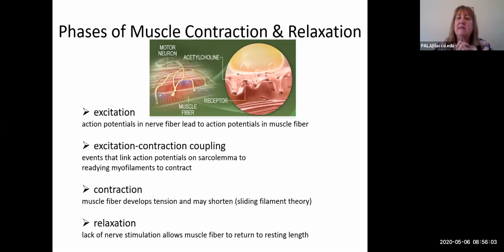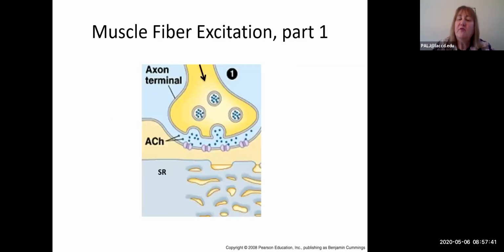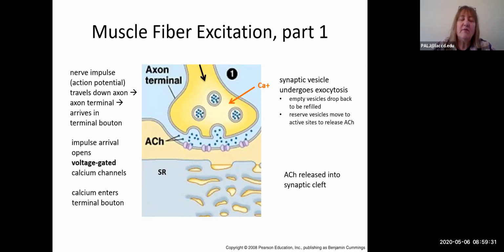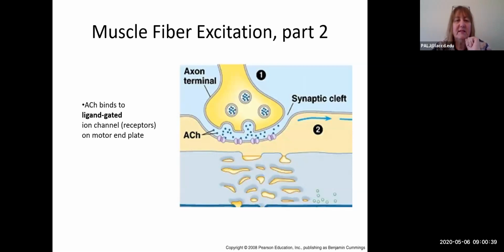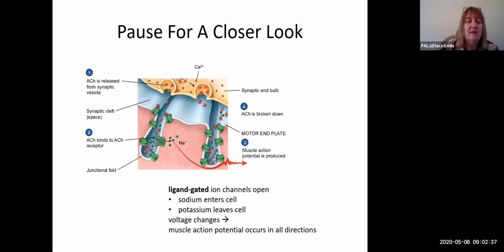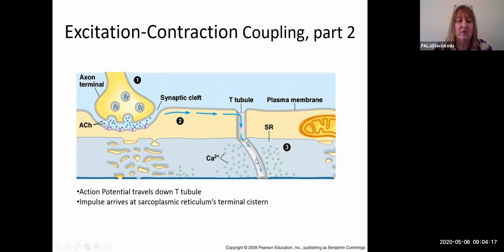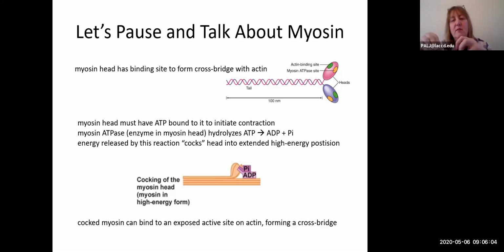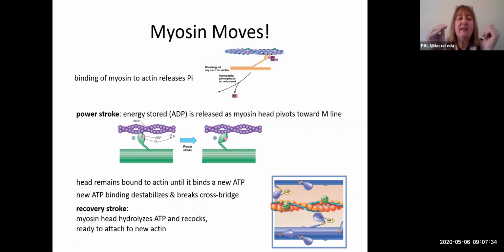muscle 6 skeletal excitation & contraction coupling 13 min